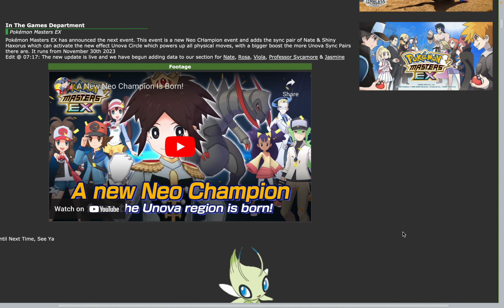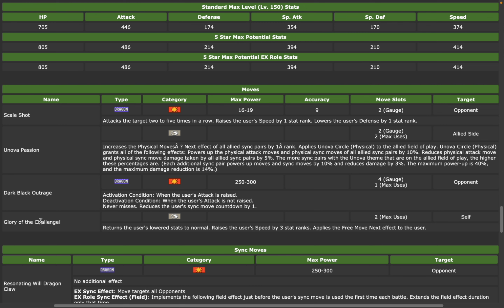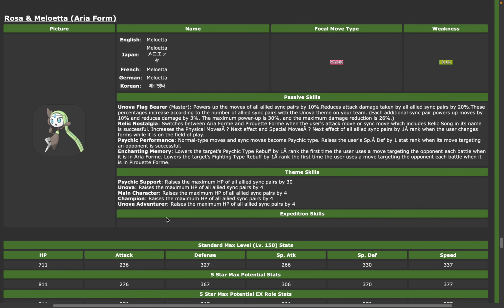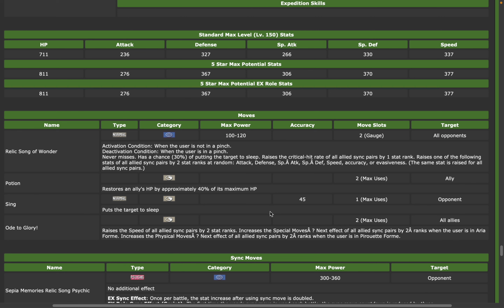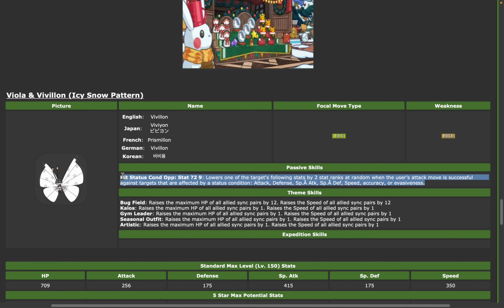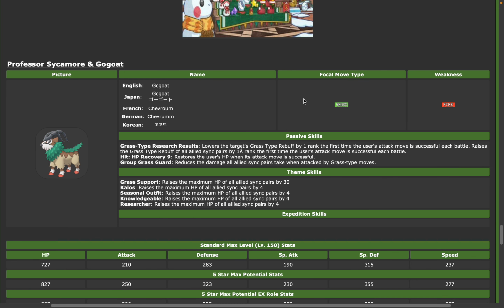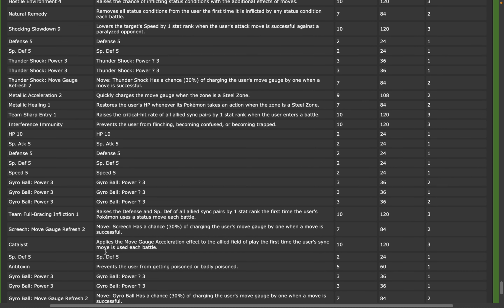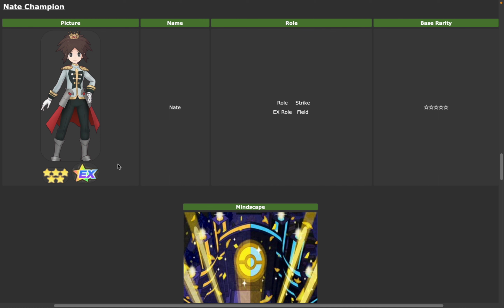Pokemon Masters EX - Datamine Analysis : Late November 2023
Spoiler alert! Watch only if you want to know my thoughts about the new units coming into Pokemon Masters EX August 2023.

Where I got news about the datamine - Pokemon Masters Subreddit

The best site to use for any type of Pokemon information - Serebii

Where you can theorycraft sync grids - Pokemon Masters Sync Grid tool

Also shout out to the people who actually do the datamining. I'm not going to mention by name because I'm afraid I'd get them in trouble, but you know who they are. Great work guys!

It has been three months since the last one, and I still can't make these videos short. How did it take me one hour to briefly talk about five characters?